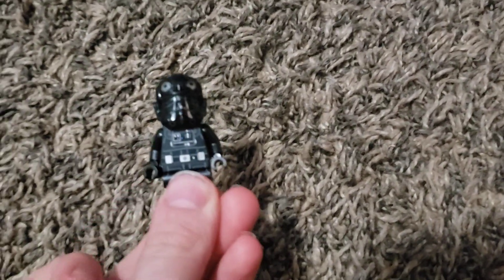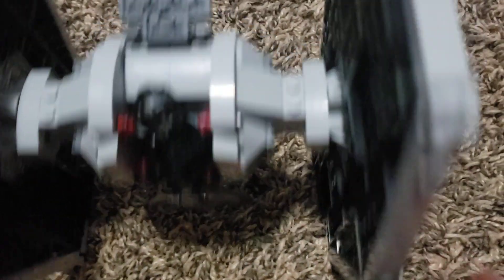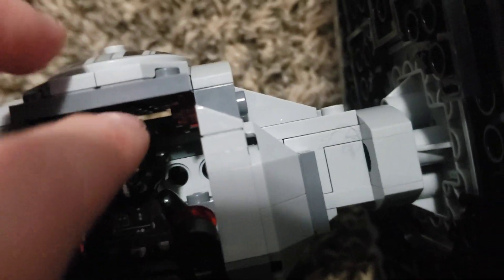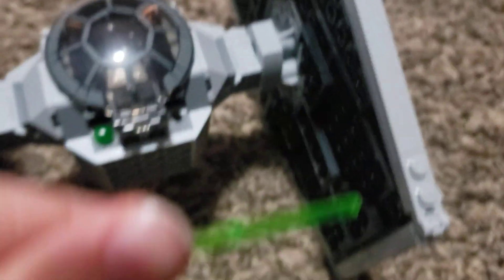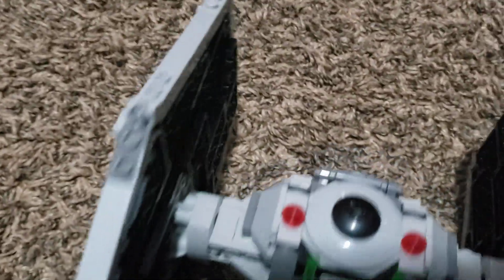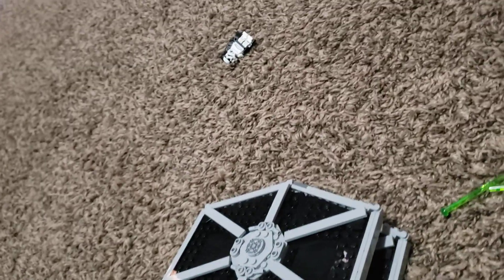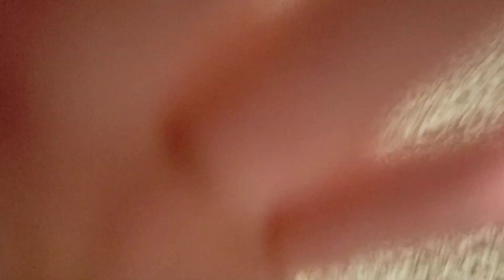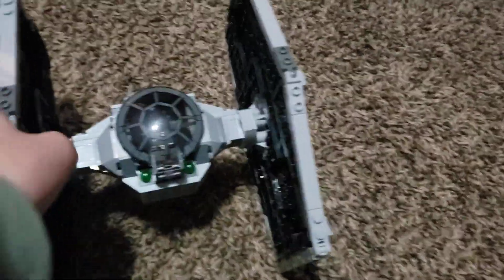review on lego tie fighter.